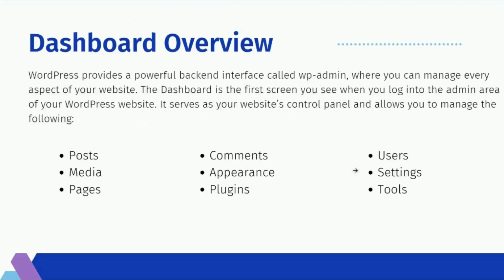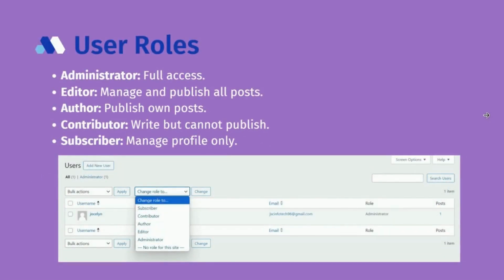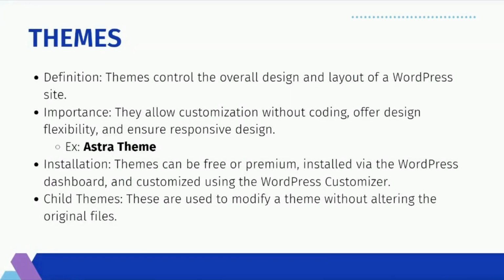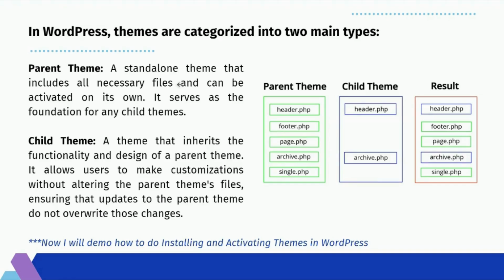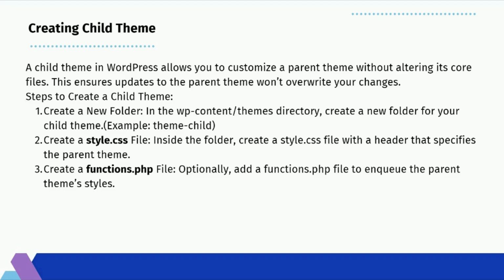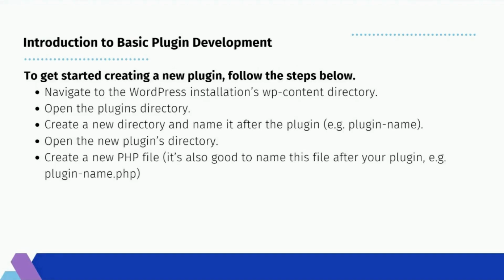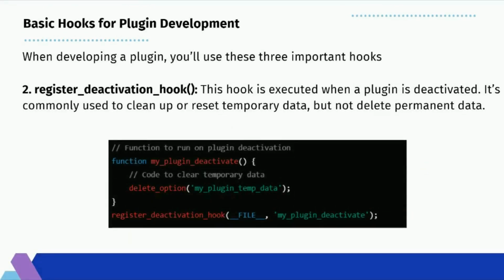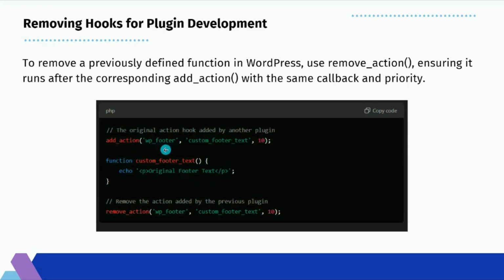WordPress on AWS with SQLite Setup Guide & Performance Insights Part 4